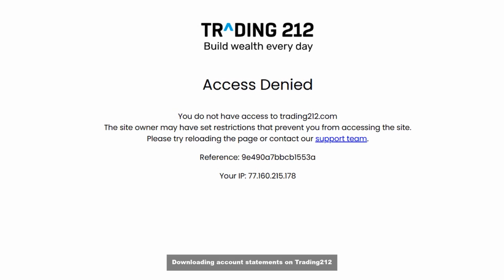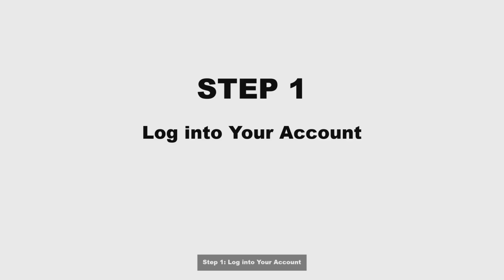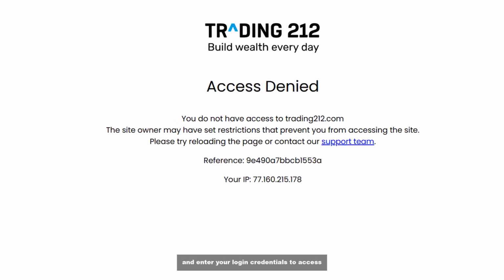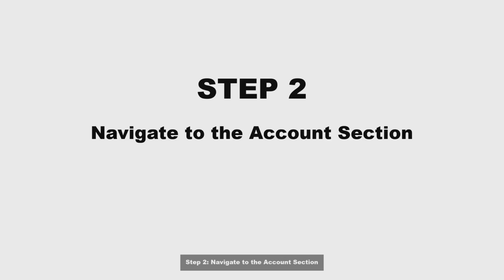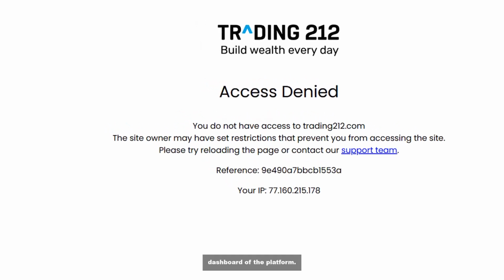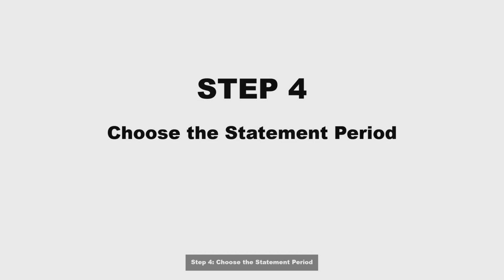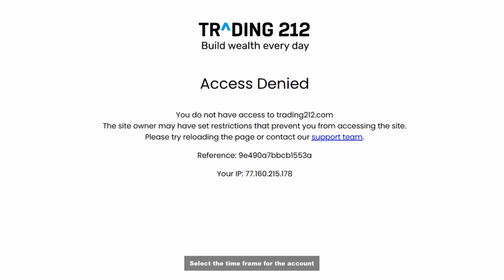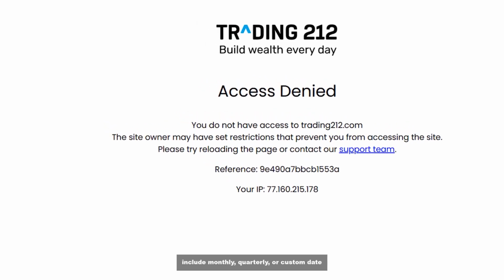How To Download Account Statements On Trading212 2026 (QUICK GUIDE)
In this video, we provide a quick guide on how to download account statements on Trading212 in 2026. Whether you're looking for your trading history or tax documents, this tutorial will help you navigate the process easily.